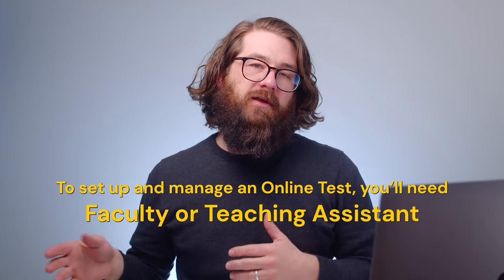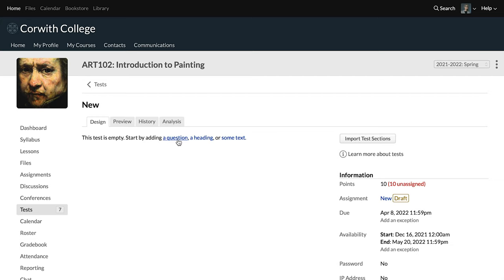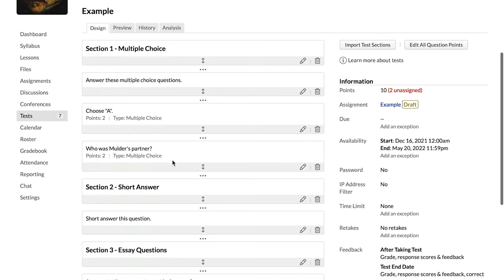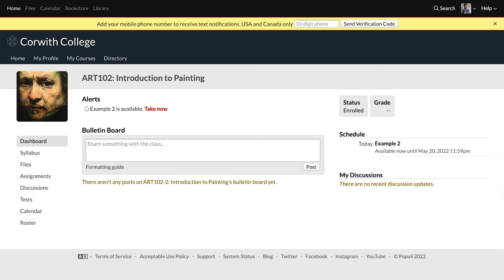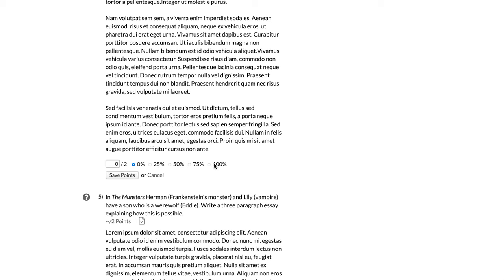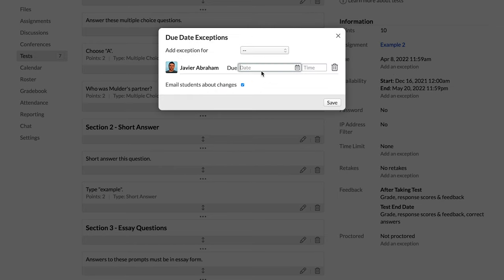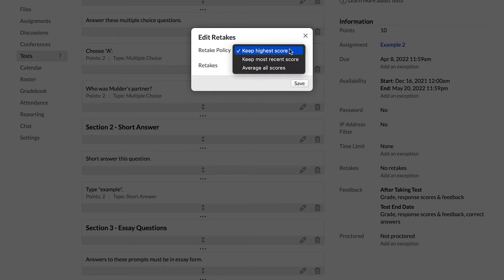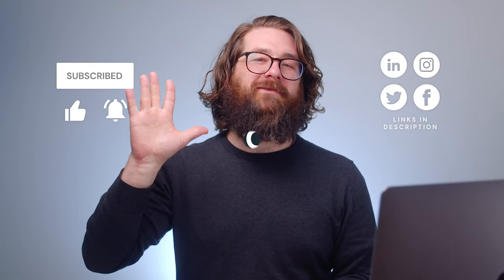Easy Online Test Setup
Josh demonstrates how easy it is to set up an Online Test in Populi. But like he said, the tests can be as difficult as you want them to be! 🚨⬇️ Resources mentioned in video ⬇️🚨